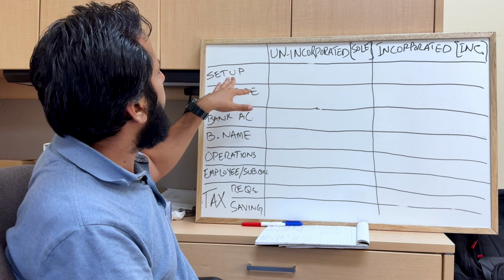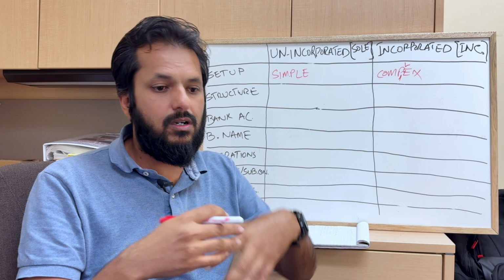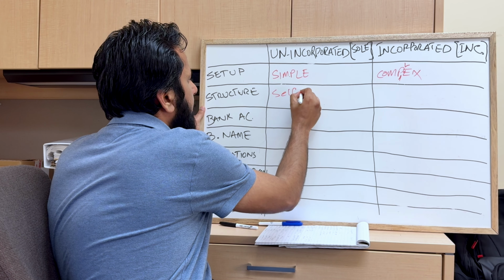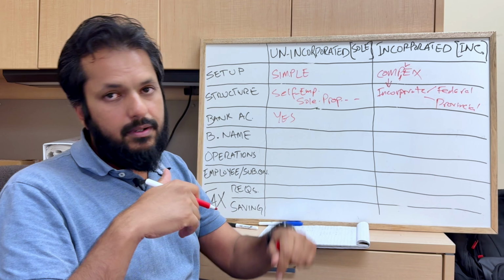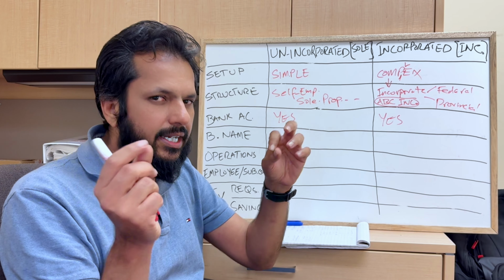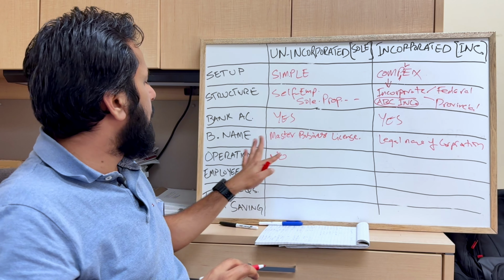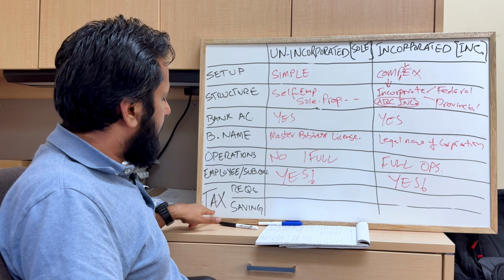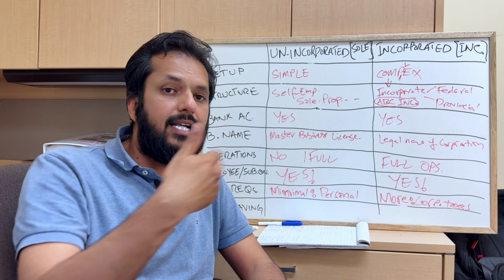Corporation vs. Sole Proprietorship Explained: BEST Business Structure for Contractors in Canada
When deciding between incorporation and operating as a sole proprietorship, Canadian contractors must weigh several factors that can significantly impact their business operations, taxes, and personal liability. In this informative video, we break down the core differences between incorporation and sole proprietorship, helping you decide which is the best fit for your contracting business in Canada.

Here’s what you’ll learn:

➡️ Key differences between incorporated and sole proprietorship structures
➡️ Benefits of incorporation for Canadian contractors, including liability protection
➡️ Federal vs. provincial incorporation: Which is right for you?
➡️ Steps to register and incorporate your contracting business
➡️ Tax obligations and compliance requirements for incorporated contractors
➡️ Common mistakes to avoid when choosing a business structure

Get Answers to Your Important Questions:

➡️ What are the pros and cons of sole proprietor vs. incorporated contractor in Canada?
➡️ What are the top benefits of incorporating a contracting business in Canada?
➡️ Should I incorporate my contracting business or remain a sole proprietor in Canada?
➡️ What tax breaks and savings do Canadian contractors get by incorporating?
➡️ How can Canadian contractors choose between incorporation and sole proprietorship?

This video is designed to provide you with the essential knowledge needed to navigate the complexities of business structures for contractors in Canada.

00:00 - Incorporated vs. Unincorporated Contractors
01:06 - Sole Proprietorship vs. Incorporation: Business Setup Explained
04:03 - Contracting Business Structures in Canada
07:19 - Steps to Open a Business Bank Account as a Contractor
08:52 - How to Register Your Business Name in Canada
10:40 - Key Differences in Business Operations for Contractors
12:18 - Hiring Subcontractors vs. Employees: What You Need to Know
13:21 - Tax Obligations and Benefits for Contractors

Hello from Instaccountant! 🌟 We are your online tax accountants in Toronto specializing in services for independent contractors, self employed gig workers, and small businesses in Canada. Our online and in-office tax and accounting services cater to clients throughout Canada and the USA.

📩 CONNECT